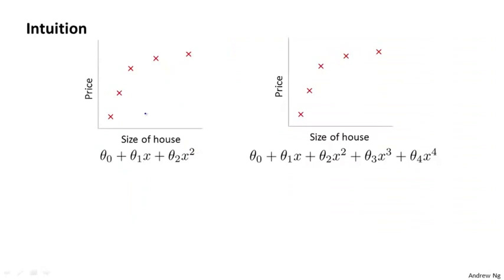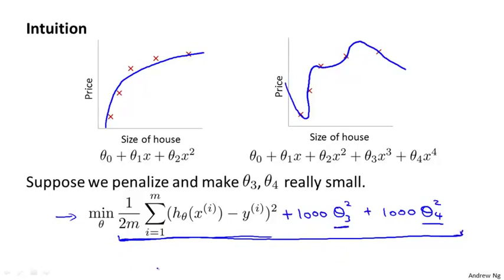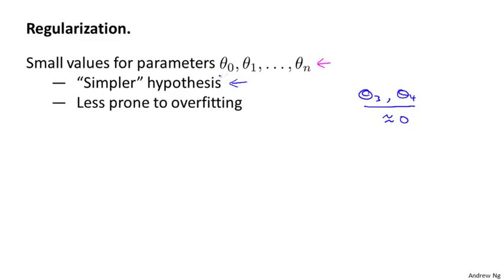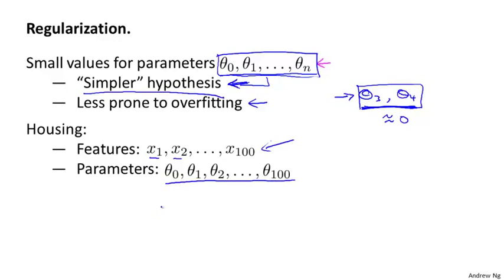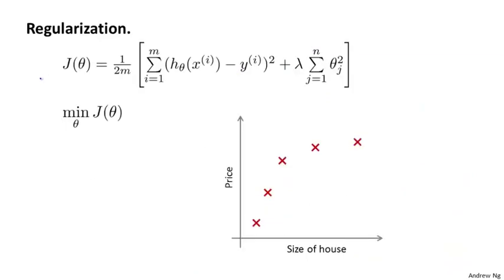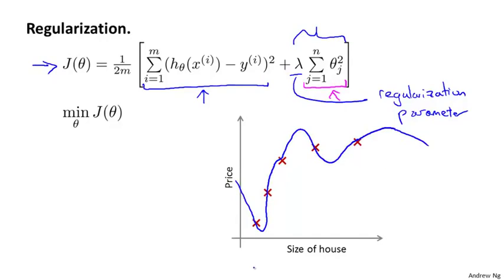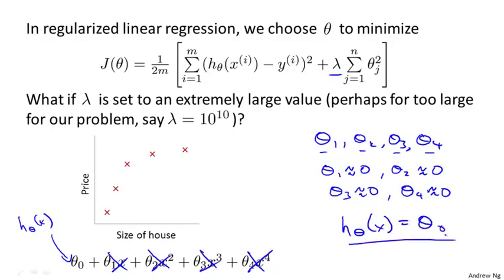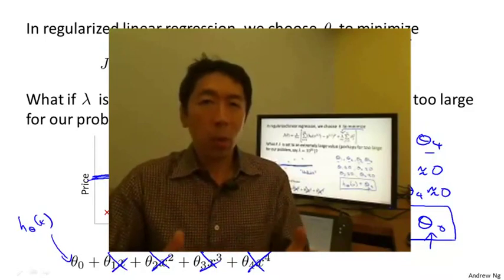7 2 Cost Function 10 min